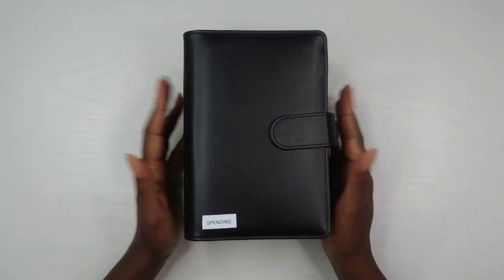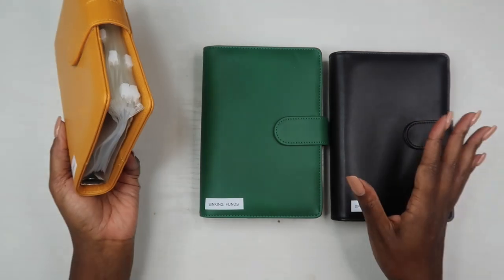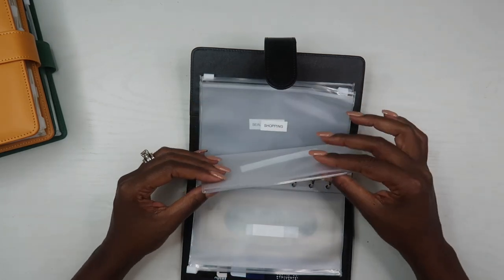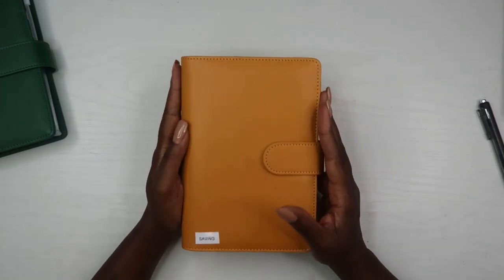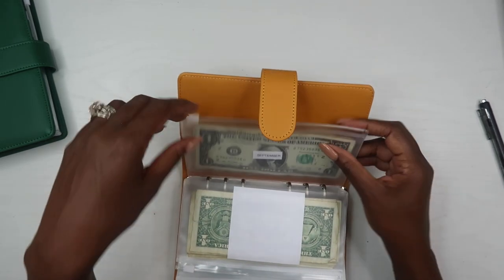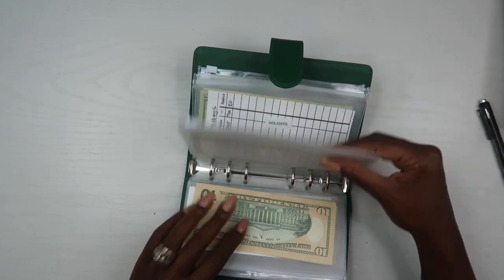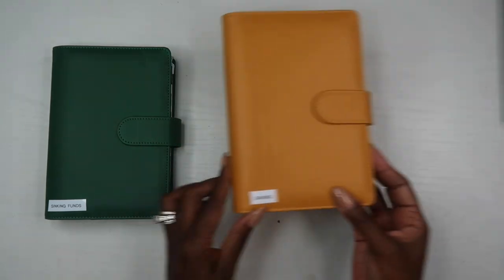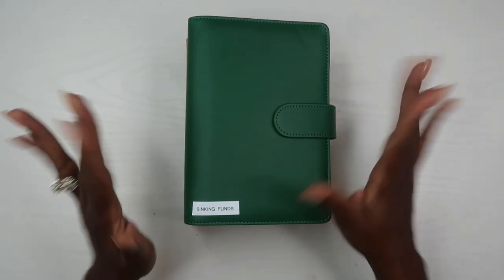My Cash Envelope Wallet Setup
Hey Guys! Today's video is on my 3 Cash Envelope Wallets and how they are setup for my cash system. I use them for spending, fun saving, and sinking funds. Are you currently using cash envelopes? How do you use them?

Cash Trackers

Chapters:
0:00 - Introduction
0:51 - Cash Envelope Description
1:48 - Spending Envelope
5:06 - Saving Envelope
7:39 - Sinking Fund Envelopes

ABOUT ME

I’m Alaina.